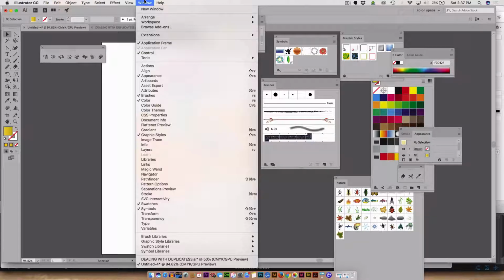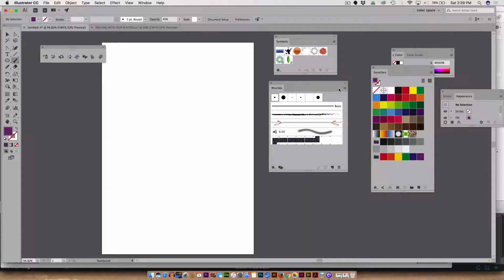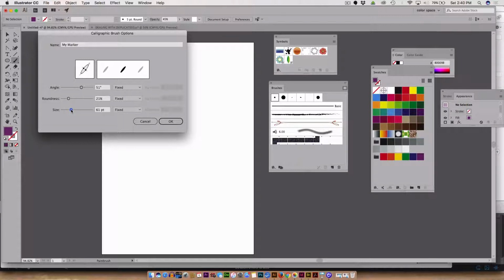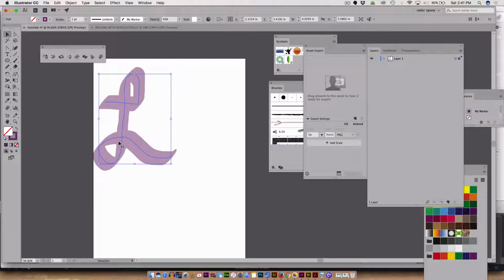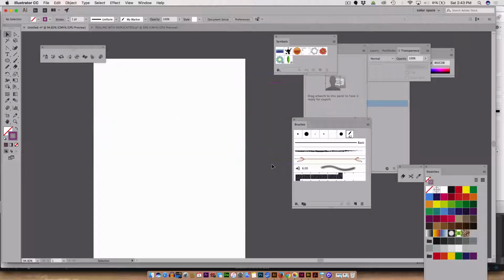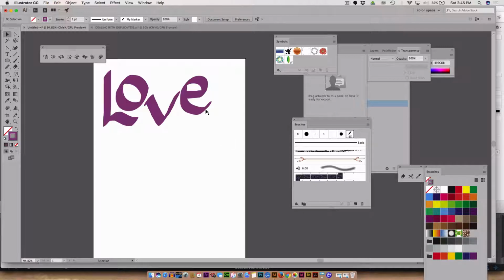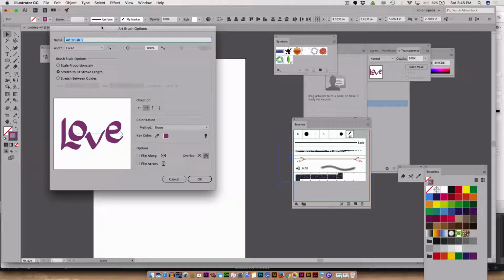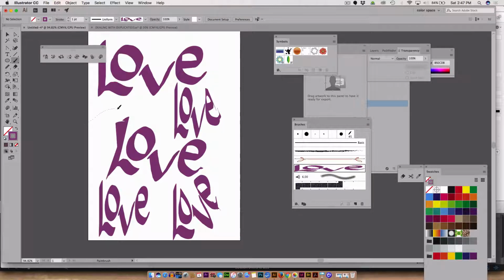Creating Brushes in Adobe Illustrator - Calligraphy and Art Brush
Learn about creating Brushes in Adobe Illustrator - Calligraphy and Art Brush